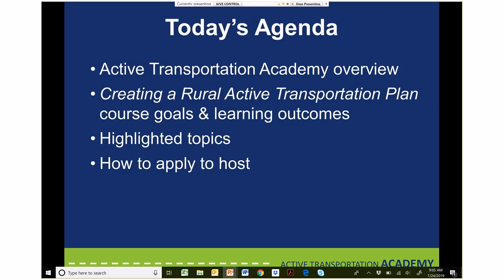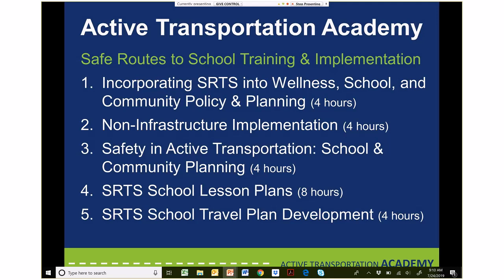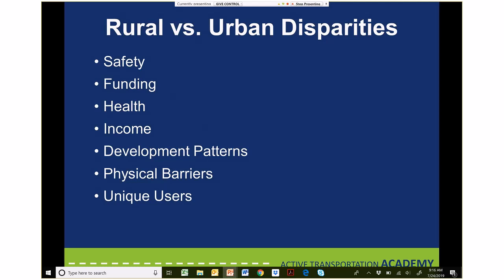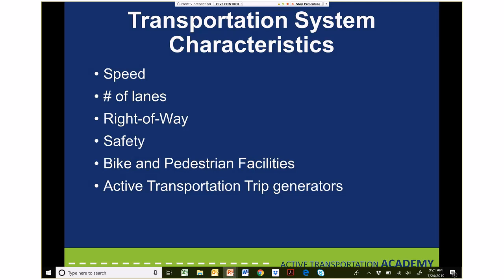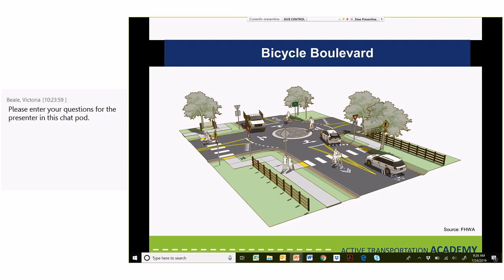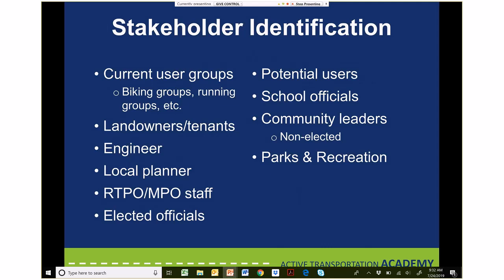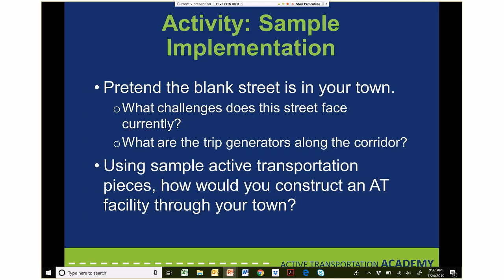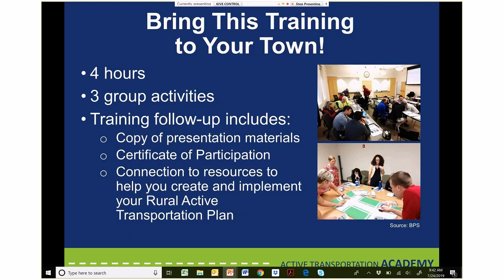Creating a Rural Active Transportation Plan Course Overview Webinar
This webinar will provide an overview of the Ohio's newest Active Transportation Academy (ATA) course on how to develop and begin implementation of a Rural Active Transportation Plan. The webinar will briefly review the six parts of the course:

• Part I - the initial challenges of implementing an active transportation plan in rural areas. Wherever possible local examples will be used, so this Part includes an evaluation of local active transportation facilities. If no facilities exist, a comparison from a similar area within Ohio will be used.

• Part II - best practices in facility design are outlined, and then the unique modes of active transportation in rural areas will be discussed.

• Part III - covering public engagement in more detail with an activity geared at helping participants determine appropriate stakeholders.

• Part IV - illustrating data collection needed to assist in the development of suitable countermeasures for rural active transportation implementation.

• Part V - taking the information outlined in Parts I-IV and demonstrating possible implementation Strategies.
• Part VI - a detailed review of the potential funding and design resources.

If you are interested in hosting the new "Creating a Rural Active Transportation Plan" course or just getting an overview of information on Rural Active Transportation, don't miss this webinar.